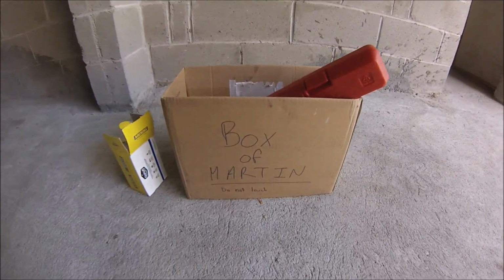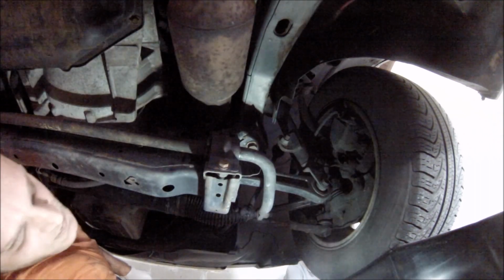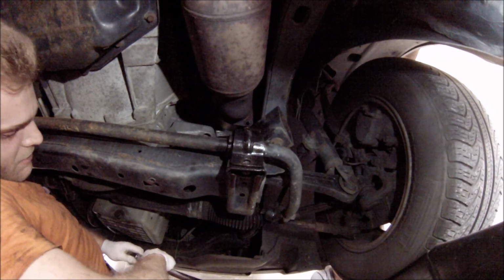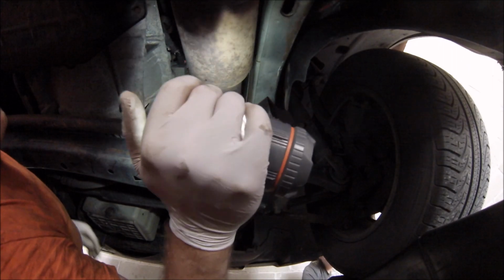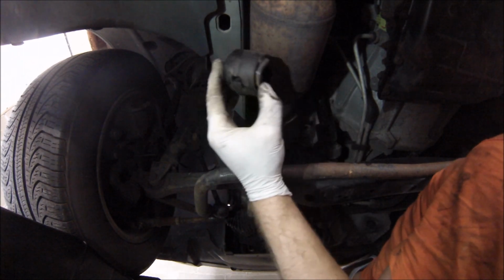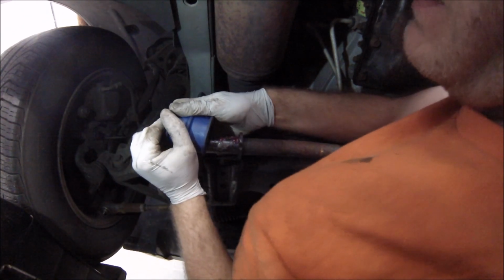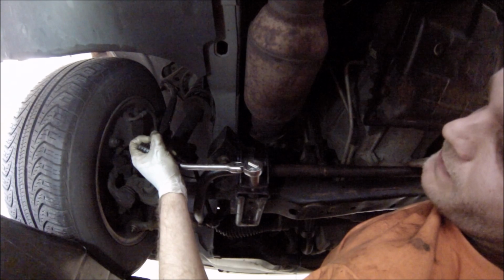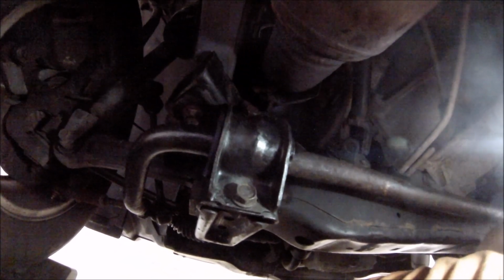'05 Chrysler 300: Replacing Stabilizer Bar Bushings, Fix Clunking Suspension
Today we replace the old sway bar bushings with big new Moog bushings. The suspension was making some clacking / rattling noises over bumps in city streets.